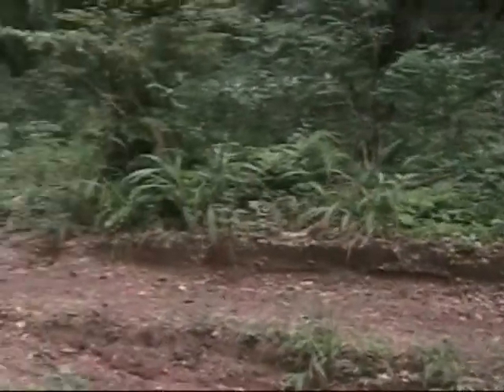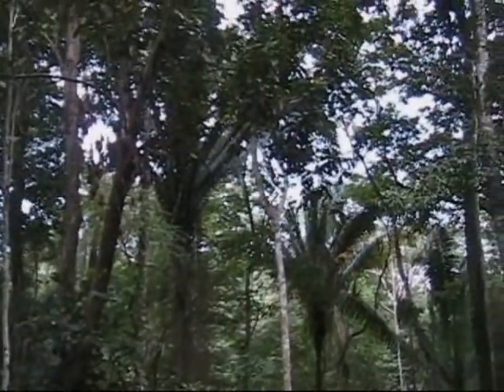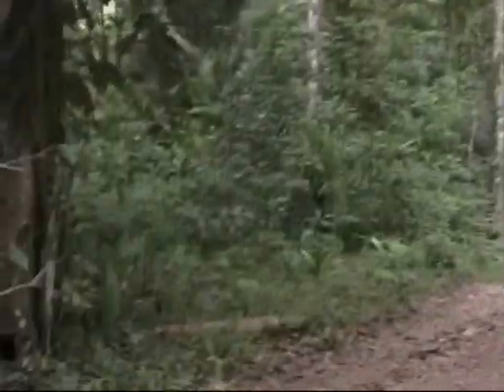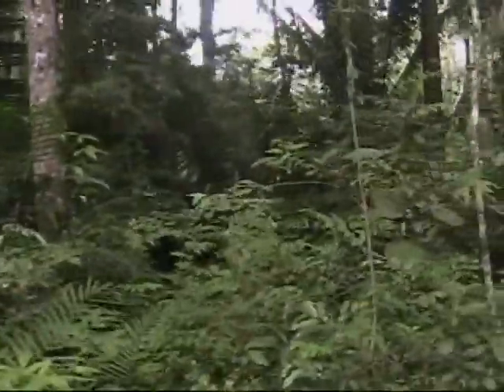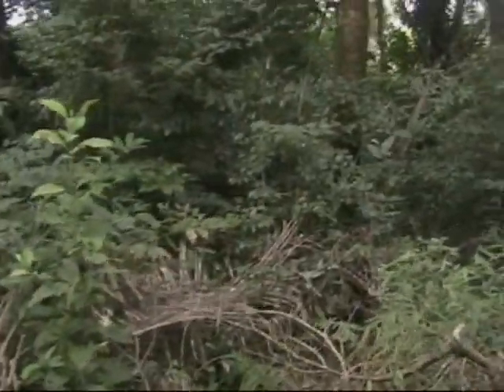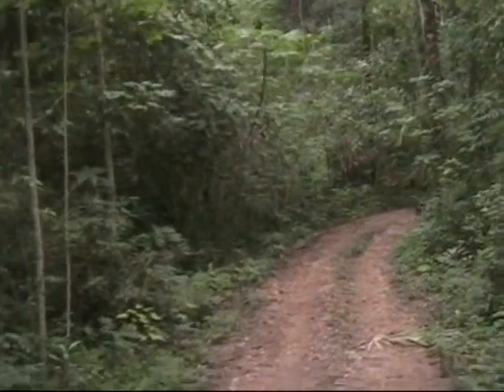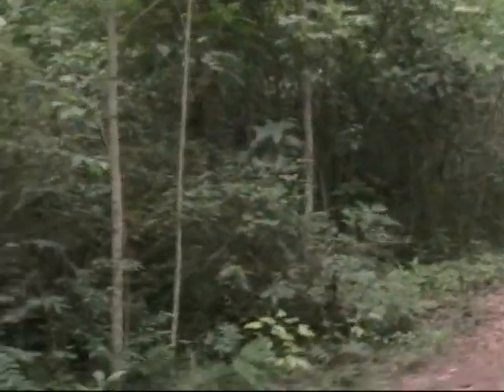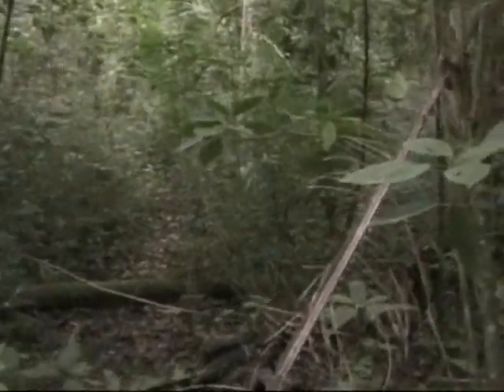Better In Belize Lot #48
- Better In Belize is an exclusive ecovillage resort community located in the tropical rainforest jungle of Belize, Cayo district. The property is located along the beautiful Macal river with forest reserves on either side and the Mountain Pine Ridge Forest Reserve just across the river. Our ecovillage is a mere 2 hour drive from the Airport and 15 minutes from the nearest town, and will contain the best of both the natural and the modern worlds. The 130 acre property will comprise of house lots with 50% earmarked as green space. The most unique feature will be a commitment to ecological sustainability.